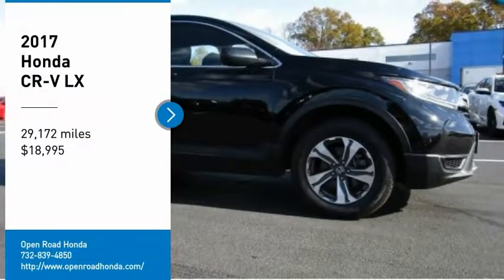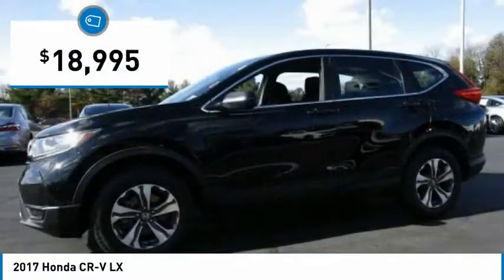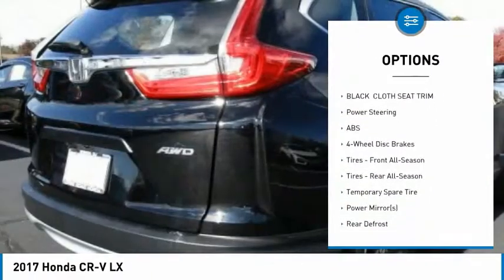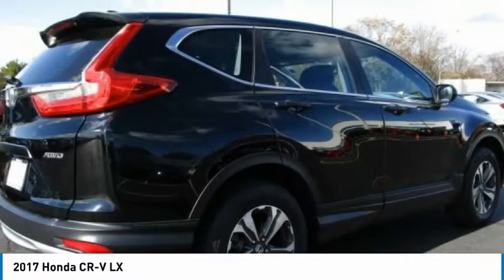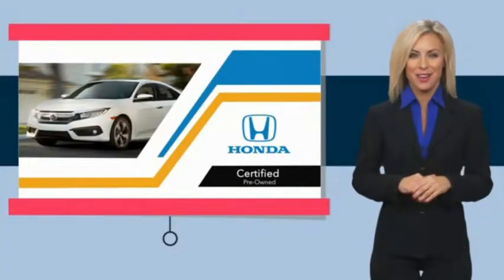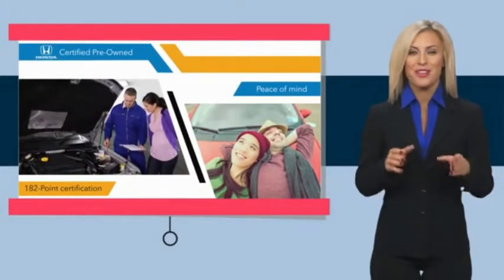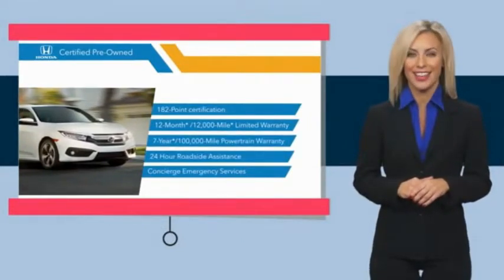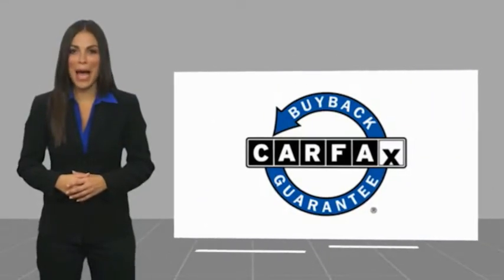2017 Honda CR-V Edison NJ 11140P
2017 Honda CR-V LX

LX trim. CARFAX 1-Owner, Excellent Condition, Honda Certified, LOW MILES - 29,045! WAS $19,495, FUEL EFFICIENT 31 MPG Hwy/25 MPG City! iPod/MP3 Input, Bluetooth, Back-Up Camera, Aluminum Wheels, All Wheel Drive. SEE MORE!KEY FEATURES INCLUDEAll Wheel Drive, Back-Up Camera, iPod/MP3 Input, Bluetooth, Aluminum Wheels. Rear Spoiler, MP3 Player, Keyless Entry, Child Safety Locks, Steering Wheel Controls. Honda LX with Crystal Black Pearl exterior and Black interior features a 4 Cylinder Engine with 184 HP at 6400 RPM*. Serviced here, Non-Smoker vehicle, Originally bought here, Balance of Factory Warranty if applicable.VEHICLE REVIEWSEdmunds.com's review says The industry-wide transition to electric-assist steering hasn't always been a smooth one. Happily, the CR-V's setup is a standout in this class Great Gas Mileage: 31 MPG Hwy.A GREAT VALUEWas $19,495.SHOP WITH CONFIDENCE7-year/100,000-Mile Powertrain Warranty (from original in service date) , Vehicle History Report , NO Deductible , 182-point inspection by factory-trained technicians on all Honda Certified vehicles, 24 Hour Roadside Assistance includes, towing, lock-out assistance, tire change and fuel delivery. SiriusXM free three-month trial on eligible factory equipped vehicles, Vehicles purchased after the New Vehicle Warranty expires: Honda adds 1-year/12,000-mile Warranty, Up to two complimentary oil changes within the first year of ownership, Certified Warranty is transferable if vehicle is sold to a subsequent private owner, HondaCare extended service plans are available for purchase, if desired, Vehicles purchased within the New Car Warranty period: Extends the Warranty to 4-years/48,000 milesHorsepower calculations based on trim engine configuration. Fuel economy calculations based on original manufacturer data for trim engine configuration. Please confirm the accuracy of the included equipment by calling us prior to purchase.